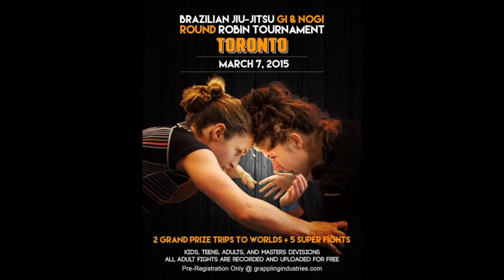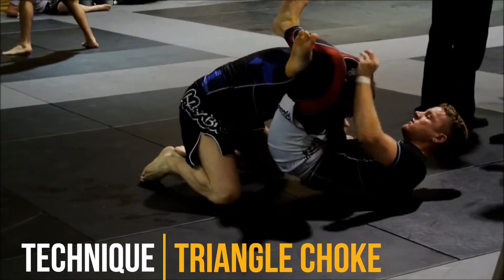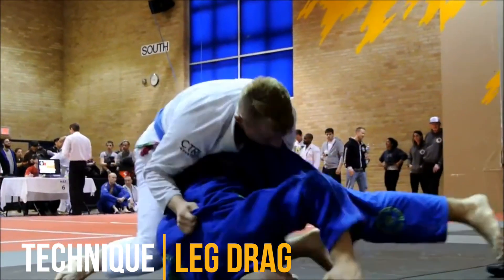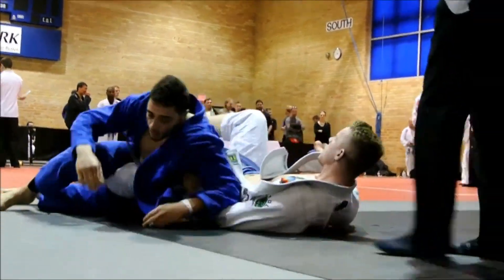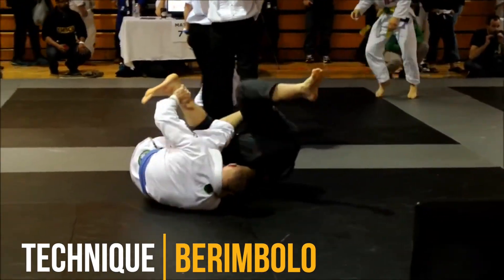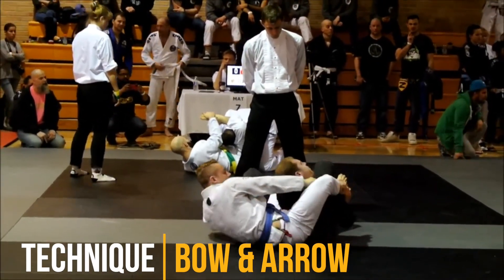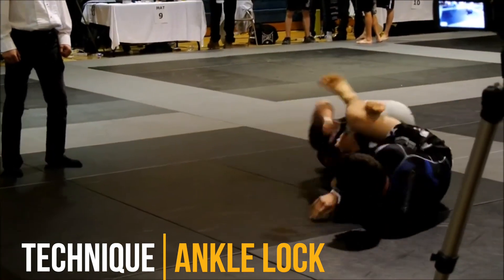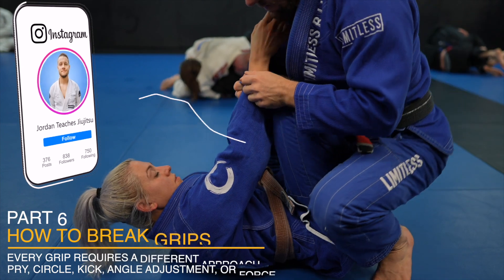Blue Belt Tournament Highlight Commentary